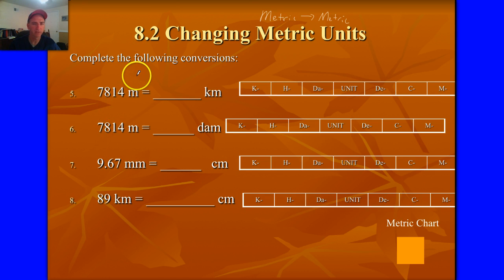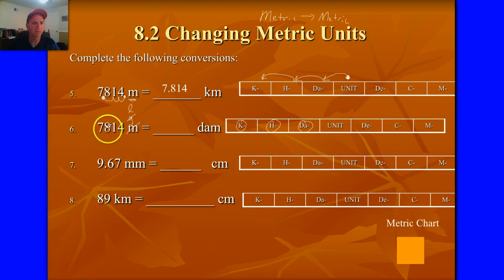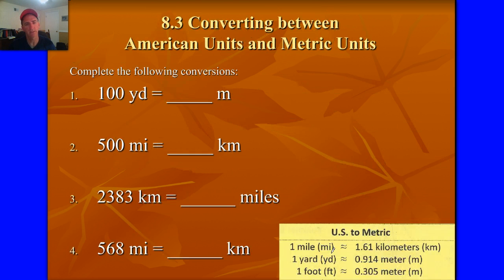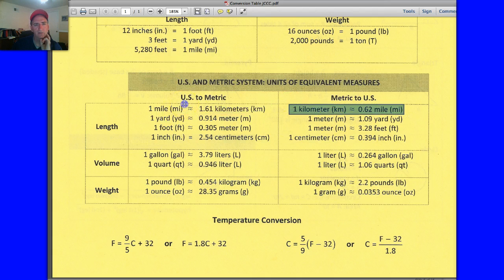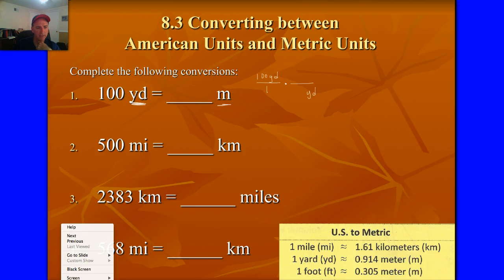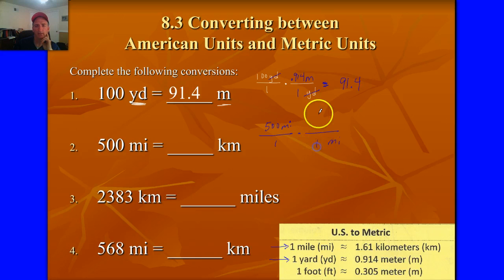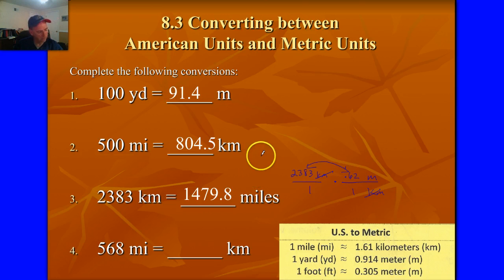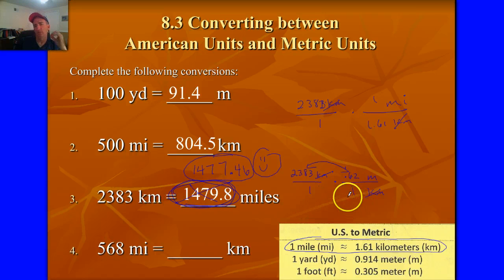JCCC Chpt 8 Part 4 (8.3 Metric2)